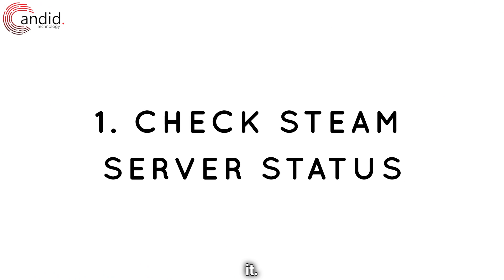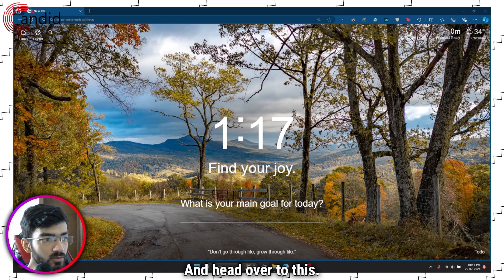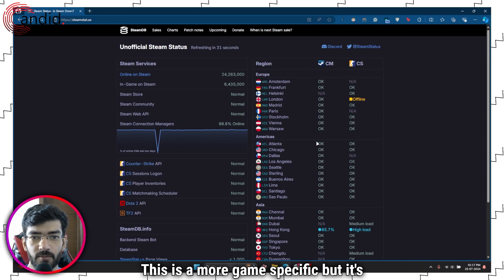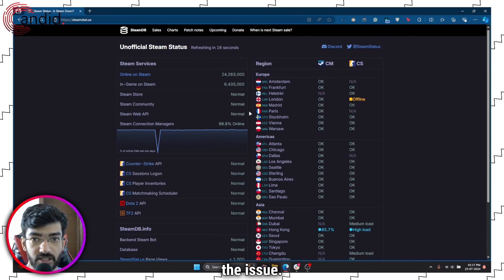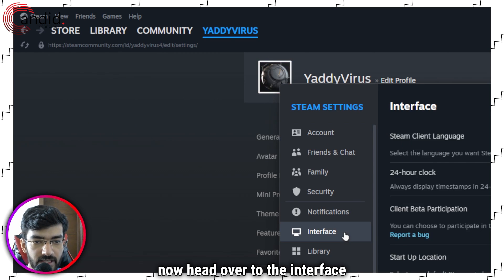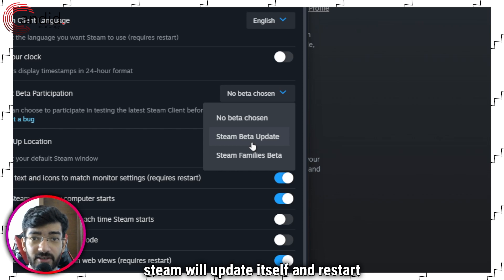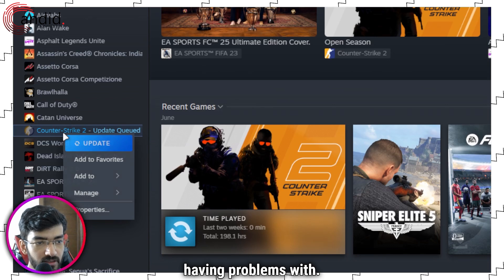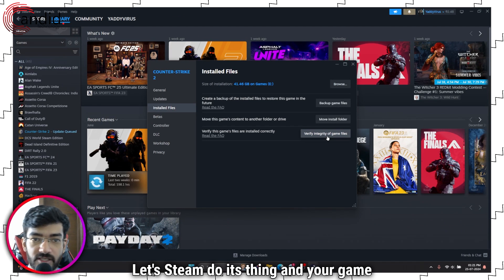Fix: Rotmg Steam Authorization Error | Candid.Technology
Here is how to fix Rotmg Steam authorization error. for more guides and tech explainers, reviews, lists, comparisons and more tech-related stuff.